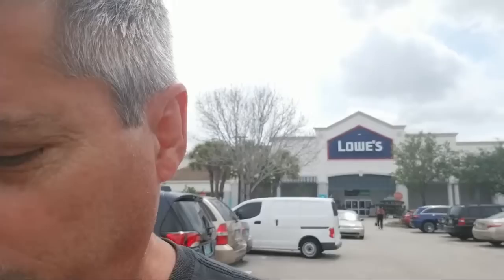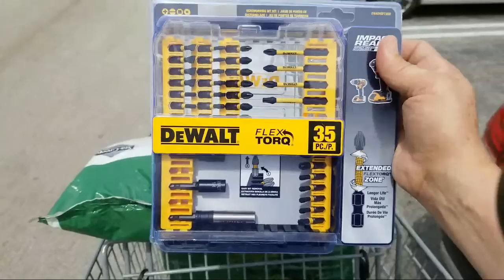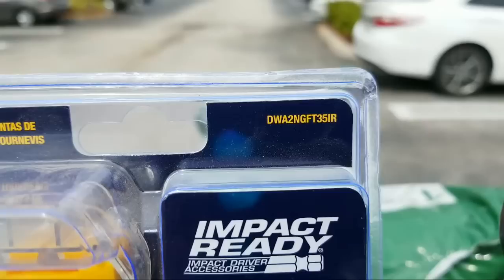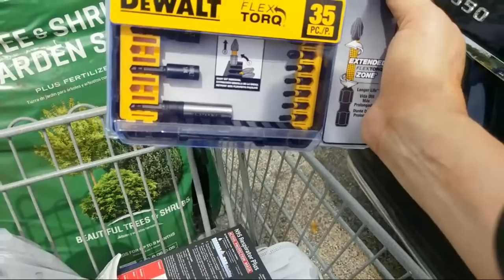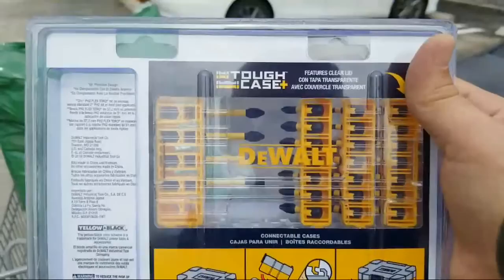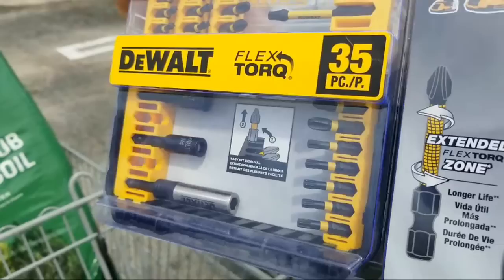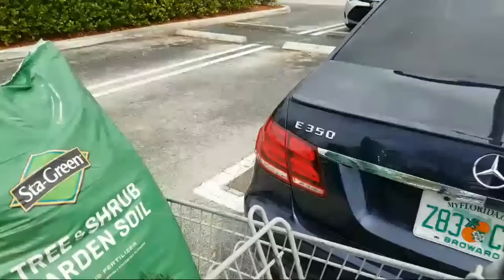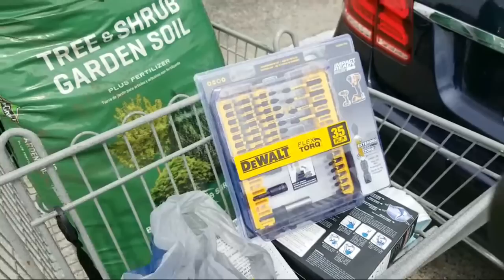Lowes 75% Off Dewalt Flex Torque Bit Sets! Clearance Tool Deal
Lowes Item #: 821004 DEWALT Impact Ready FlexTorq 35-Piece Steel Shank Screwdriver Bit Set Model DWA2NGFT35IR. If you look at the Desktop version of Lowes.com, it will show the full price of $24.95, but if you enter the Lowes Item No. 821004 in the Lowes app on your phone instead, it shows the Lowes DeWalt clearance price, which in my Lowe's hardware store it was $8.37. Others on the livestream reported their store was priced at $5.98, and some in the 46 range and $7 range.

I showed up today looking for some Lowes Clearance deals and ran across this dewalt flex torque bit set. The way to find it since most stores are nearly out of stock, is to look for these DeWalt Flex torque bits to be mixed in with the other Dewalt drill bits.

Direct Links to All DeWalt Q2 Promo Tool Deals: From Home Depot & Amazon (paid affiliate links)
🛒 DeWalt ATOMIC Brushless Oscillating Multi-Tool FREE 5.0Ah Battery:
🛒DeWalt DCS570B XR Cordless Brushless 7-1/4 in. Circular Saw FREE 5.0Ah Battery
🛒 DeWalt XR Cordless Brushless 5 in. Random Orbital Sander FREE 5.0Ah Battery
🛒 DeWalt 3/8 in. Cordless Compact Impact Wrench with FREE 5.0Ah Battery
🛒 DeWalt Up To $120 off Select Combo Tool Kits
🛒 DeWalt DCS7485T1-EB FLEXVOLT 60-Volt Cordless 8-1/4 in. Table Saw Kit, (2) 6.0Ah Batteries